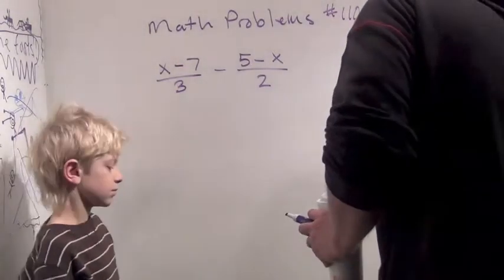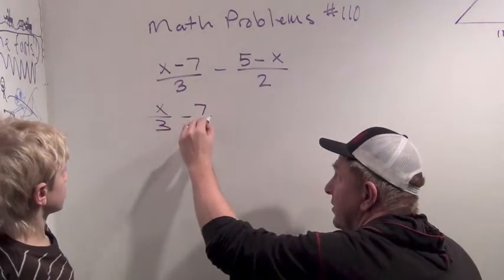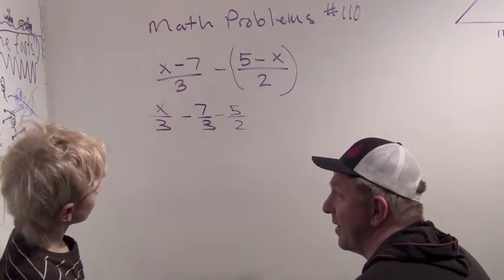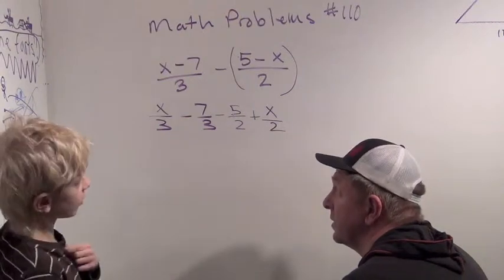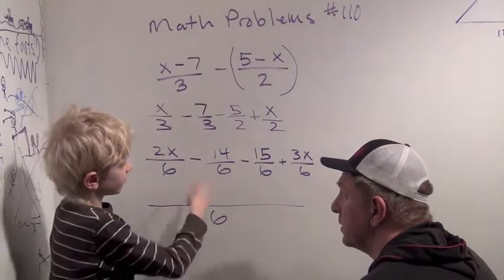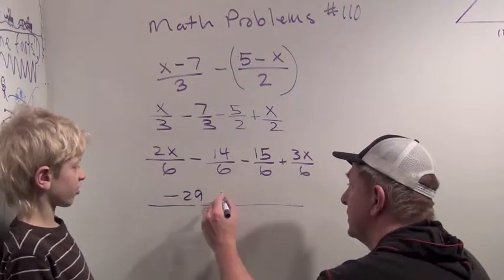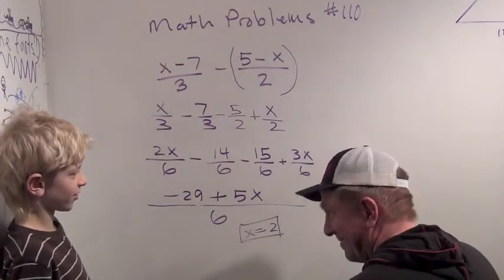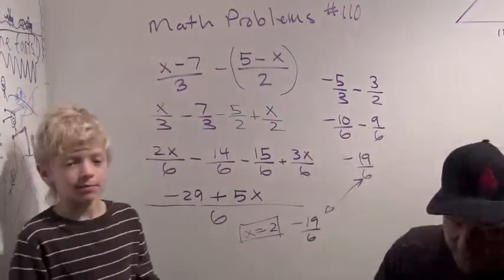MathProblems110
An example of simplifying an algebraic expression with fractions.